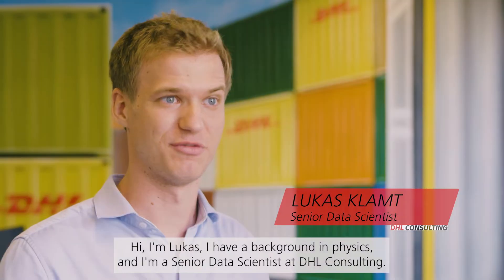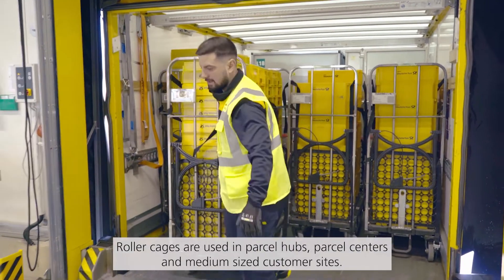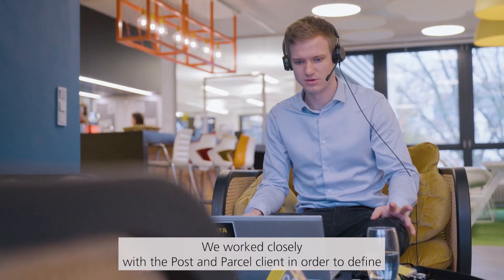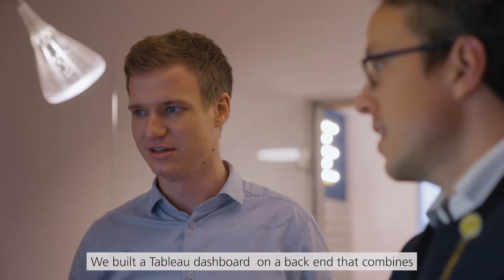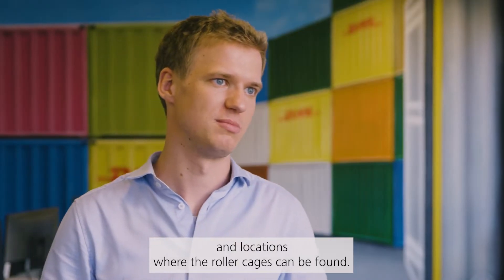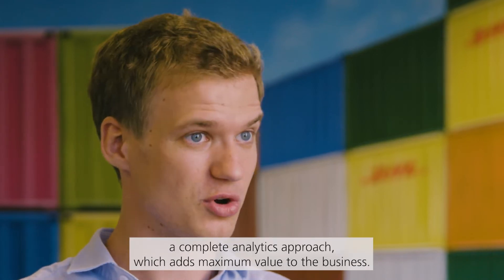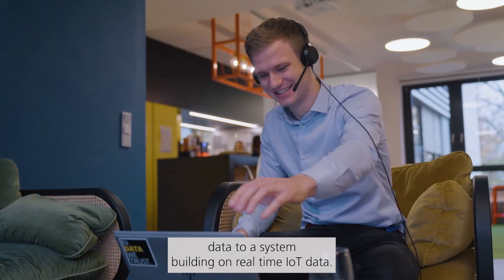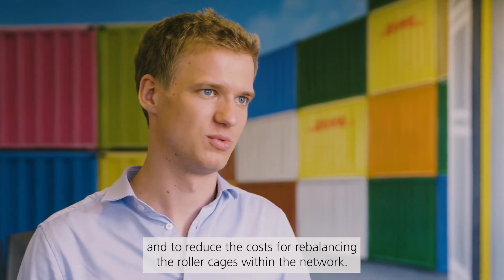DHL Consulting Project Example: Roller Cages with Lukas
We develop future leaders for DPDHL Group. In this interview Lukas   who recently transferred to an exciting position within DPDHL talks about one of his favorite data science projects at DHL Consulting which utilized the Internet of Things.

“Project Example: Roller Cages” with Lukas is just one of the four-part series we did with our data scientists in DHL Consulting. In this series, we chatted with the data scientists in the team and had them talk about various experiences and topics related to data science and consulting. Click on the links below to hear more of their stories!

Want to be part of our team? We’re always on the lookout for great talent!